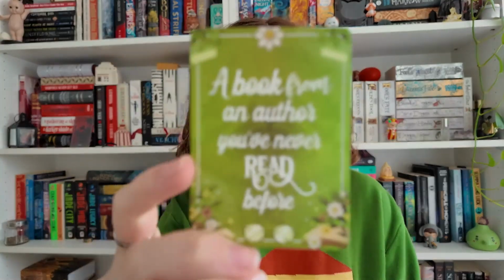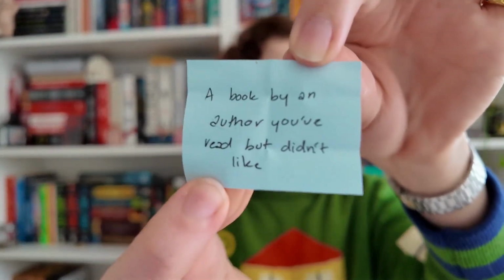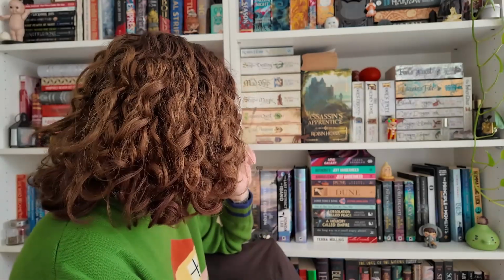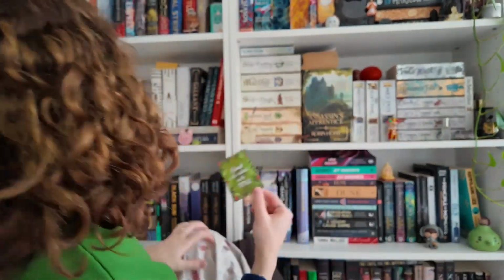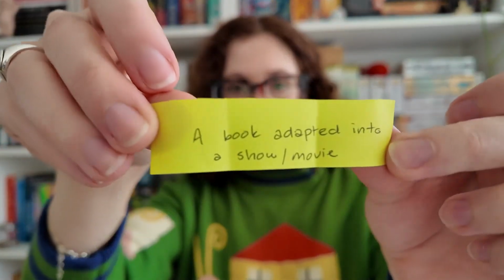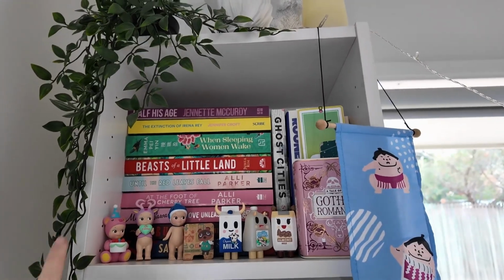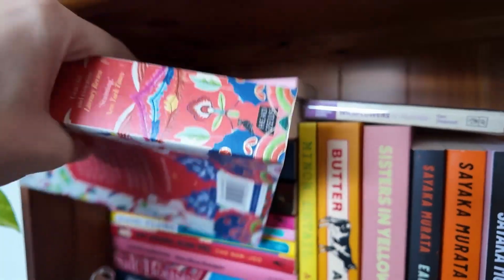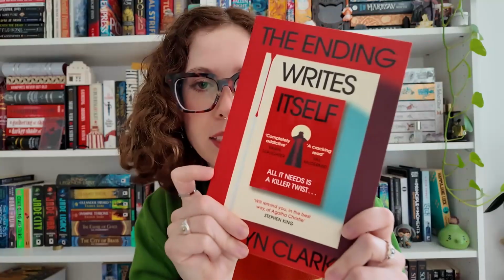📖pick my July TBR with me📚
BlueSky: @lillieslibraryy.bsky.social
Storygraph: lillieslibraryy